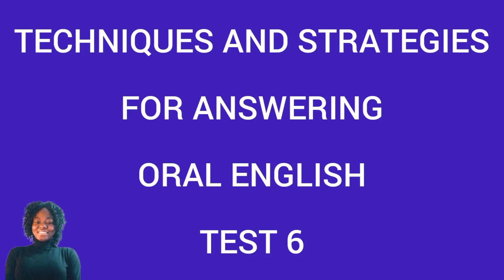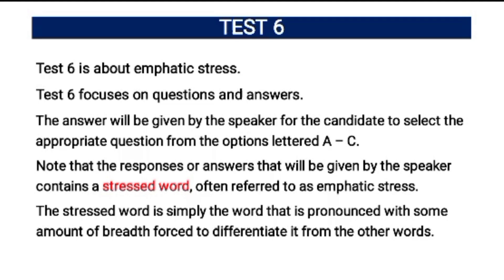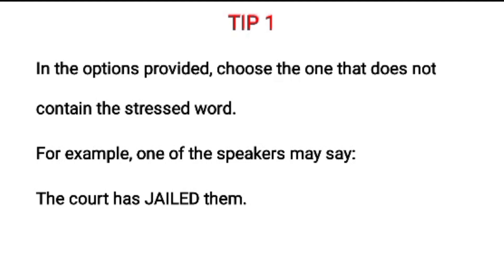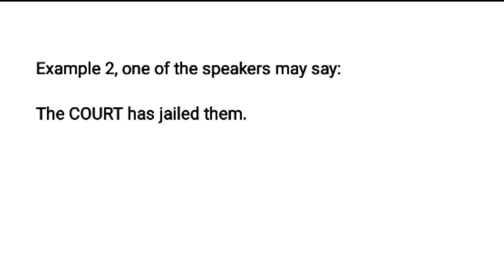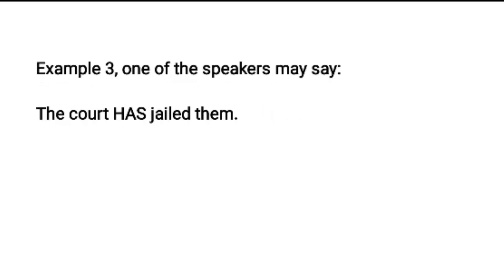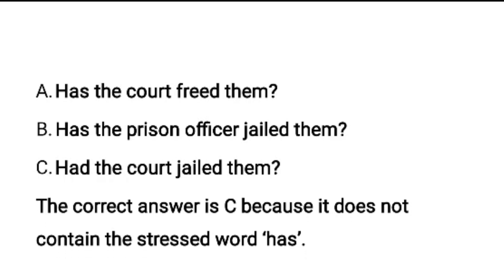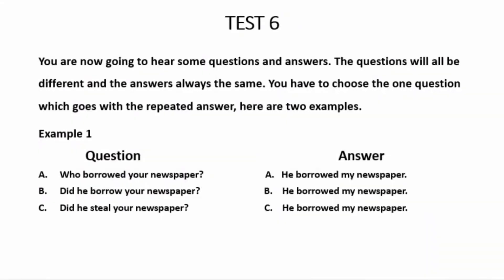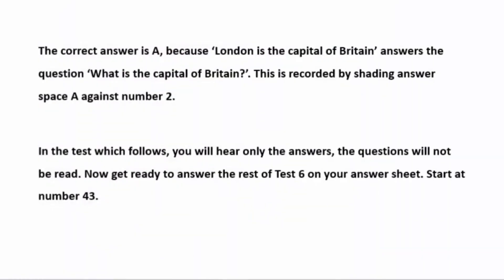HOW TO ANSWER WASSCE ORAL ENGLISH TEST 6 | WASSCE ORAL ENGLISH TEST 6 TIPS AND TRICKS